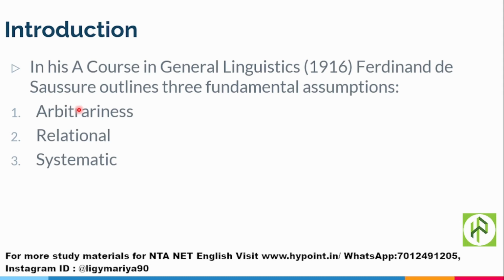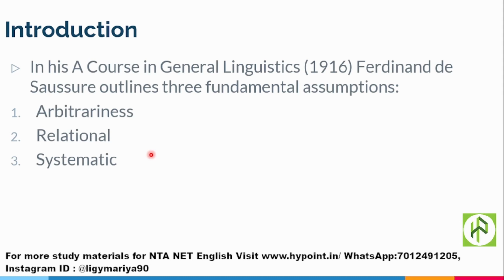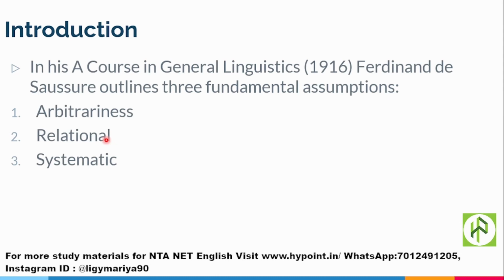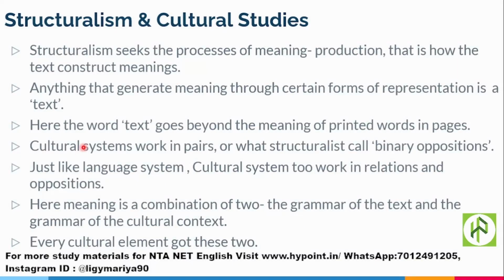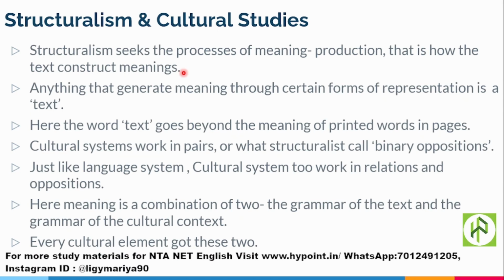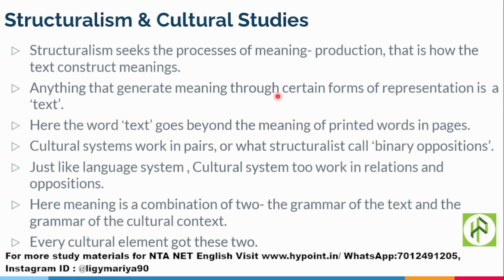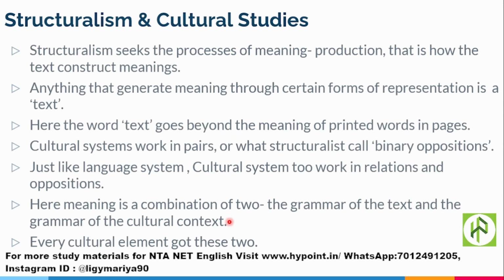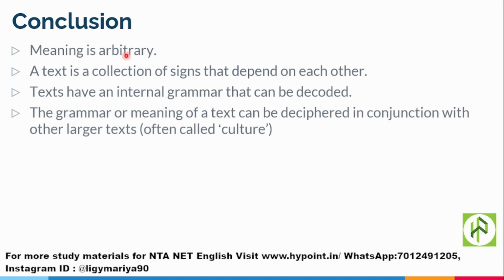Structuralism and Cultural Studies I Relevance of Structuralist Theories in Cultural Studies